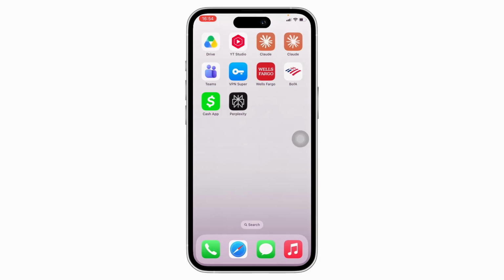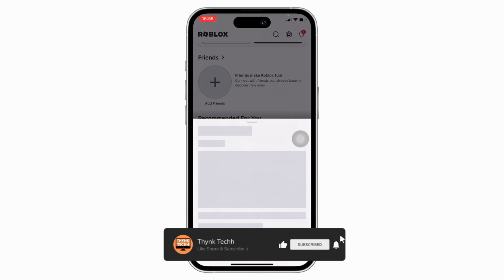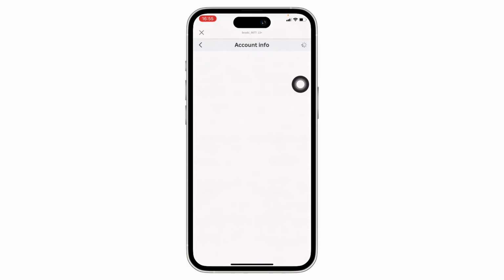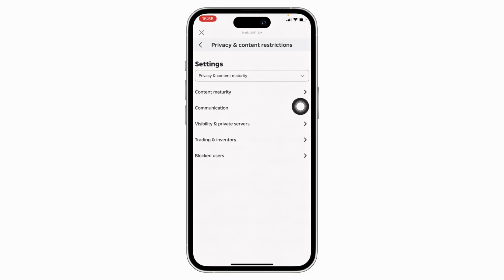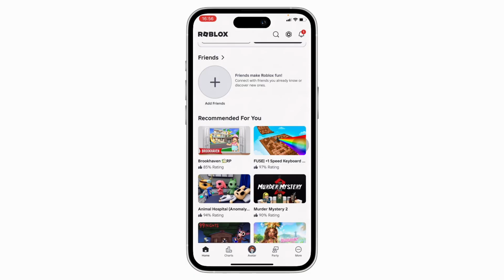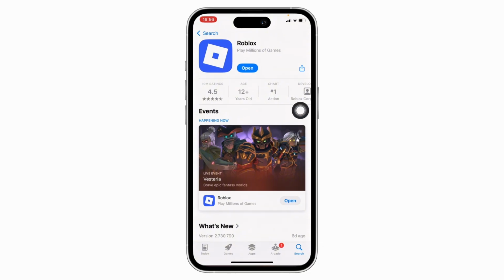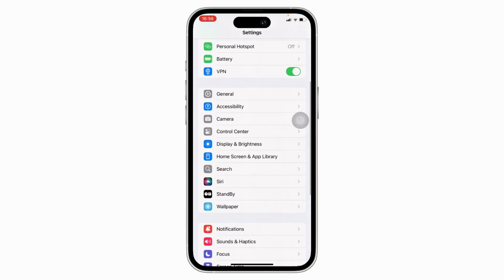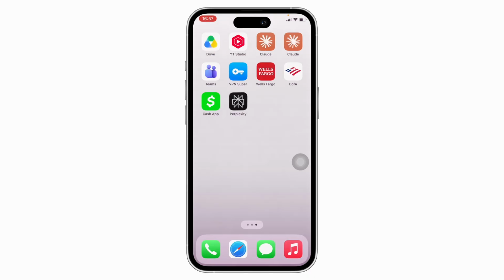How To Fix Chat Is Restricted In Your Region Roblox 2026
Want to fix the "Chat Is Restricted In Your Region" error in Roblox? 🎮🌍 This step-by-step 2026 guide will show you how to troubleshoot and resolve regional chat restrictions so you can get back to chatting with friends and enjoying Roblox without interruptions.

What You’ll Learn in This Video:
✅ What the "Chat Is Restricted In Your Region" message means in Roblox
✅ How to check and update your Roblox privacy and communication settings
✅ Ways to troubleshoot region-related chat restrictions
✅ Tips to keep your Roblox account settings up to date in 2026

Whether you're unable to use Roblox chat because of regional restrictions, account settings, or recent platform updates, this tutorial will walk you through the possible solutions step by step.

📌 Chapters:
⏱ 0:00 - Introduction
⏱ 0:12 - How To Fix Chat Is Restricted In Your Region Roblox 2026